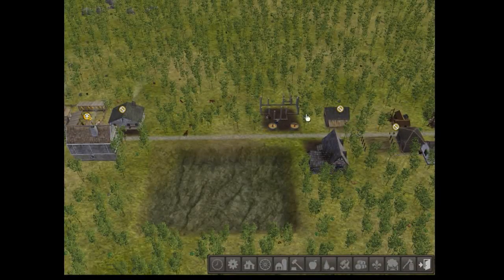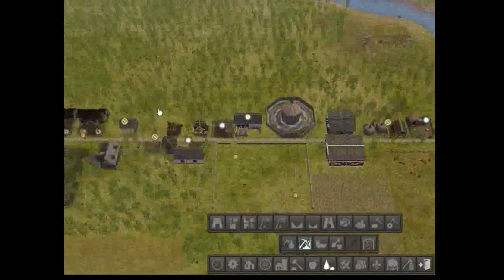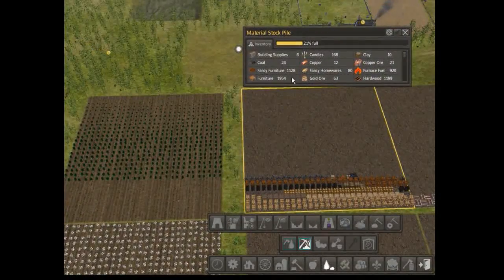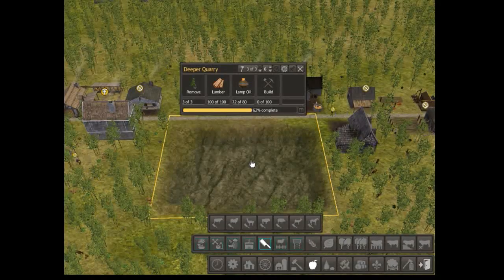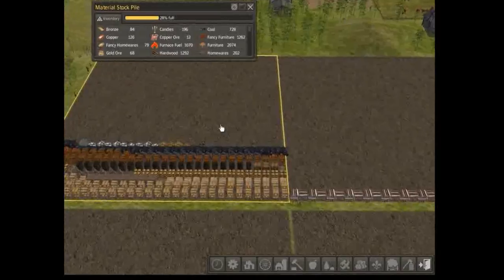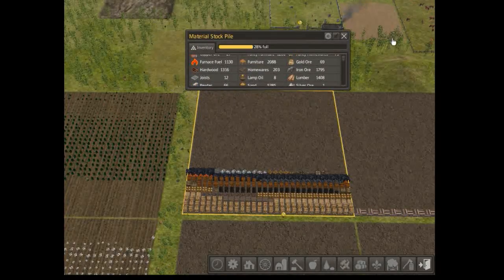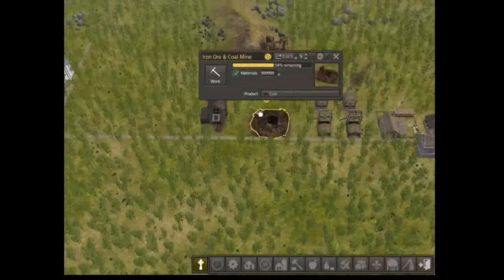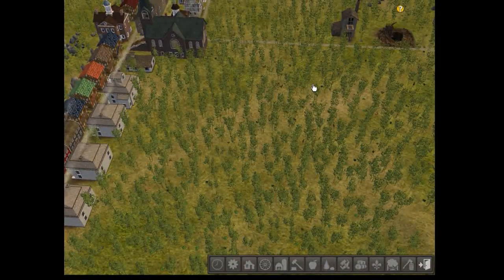Let's Play Banished Colonial Charter Mod Episode 8 - More Products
After further expanding our town we were running low on resources so we dig a little deeper with some new mines to help get more materials